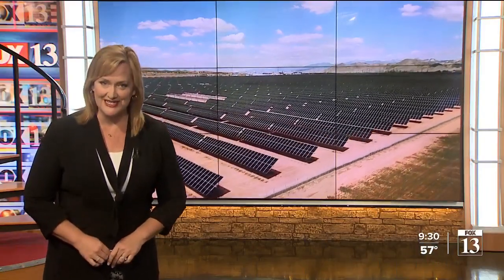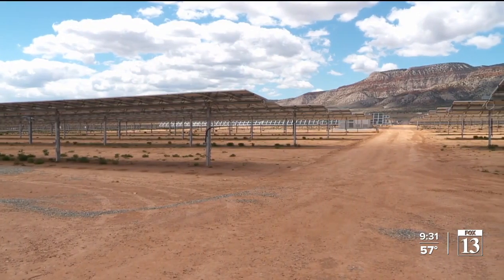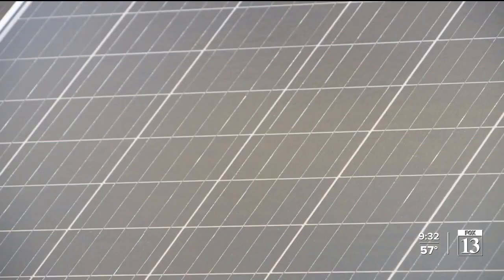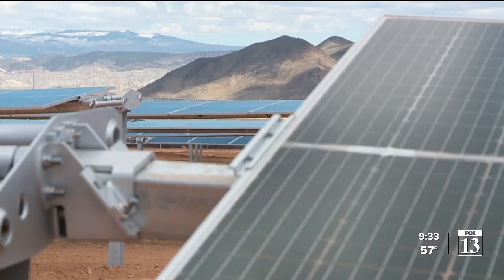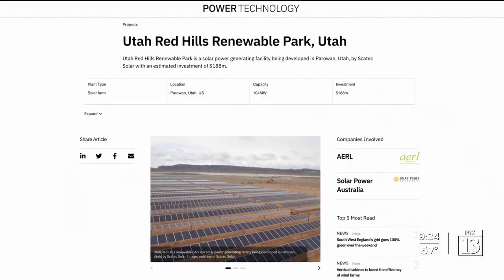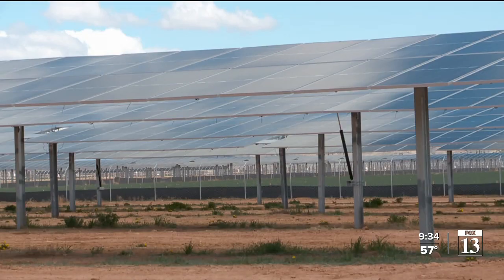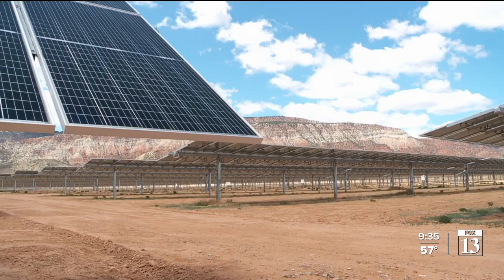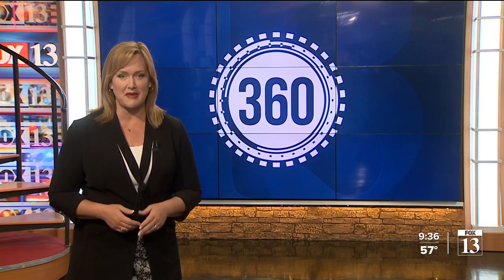FOX 13 News 360: Solar farms on the rise in rural Utah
This 600+ acre solar farm generating 80 megawatts of power the latest in some two dozen to become operational here in Utah as the federal government creates incentives to develop alternative energy.